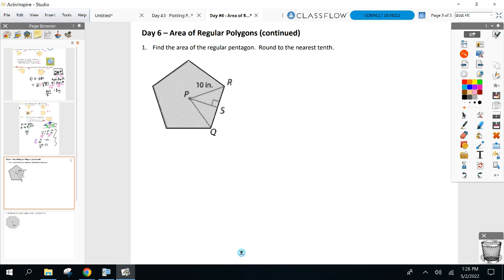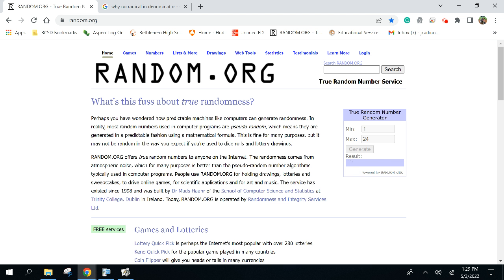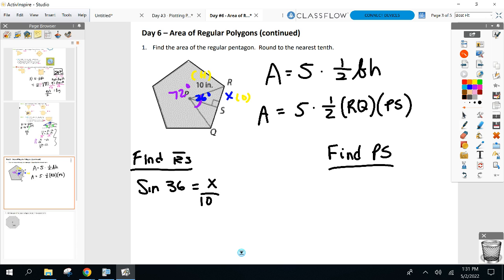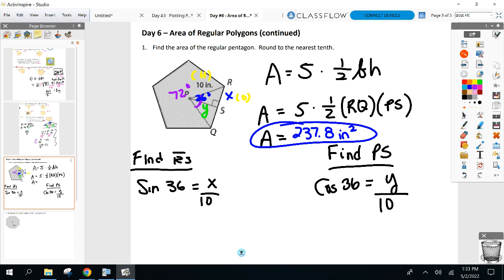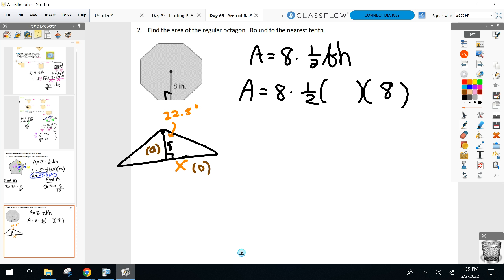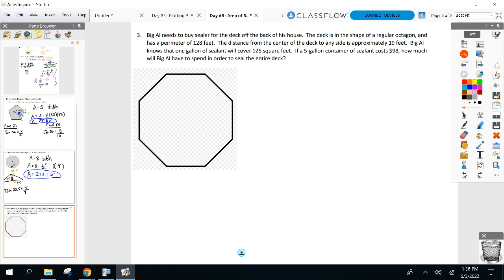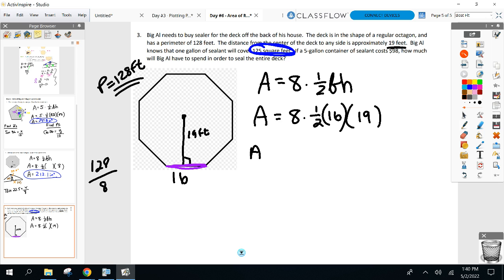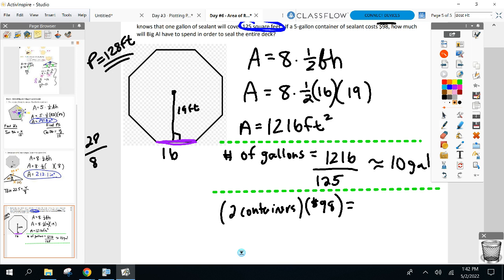Honors Geometry BC May 2nd - Unit 11 Day 6 - Area of Regular Polygons Day #2